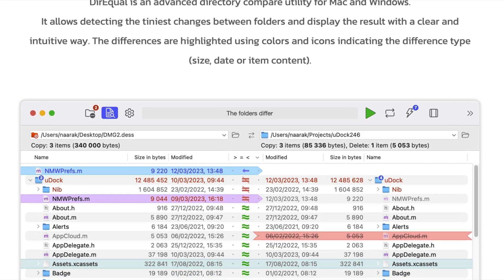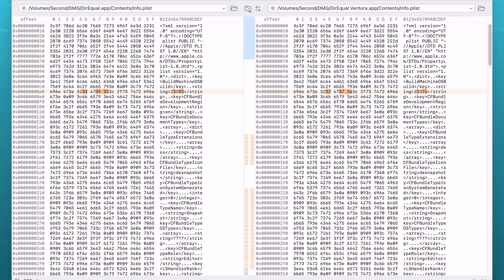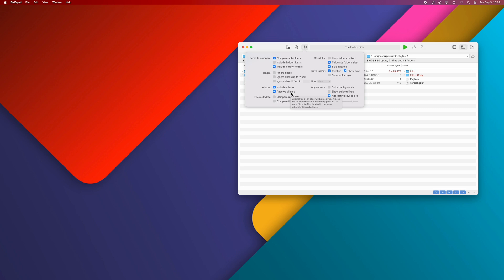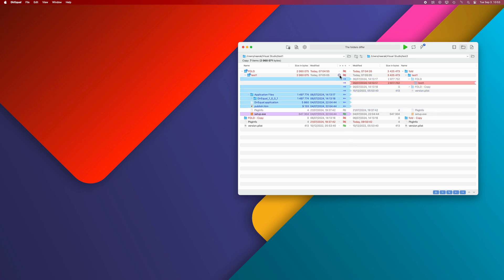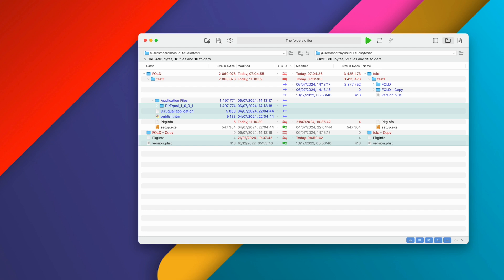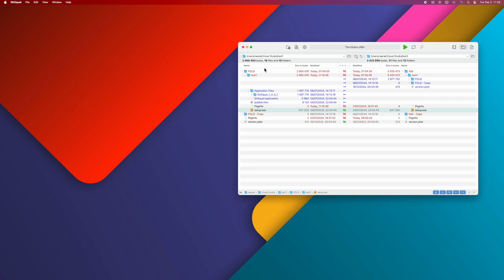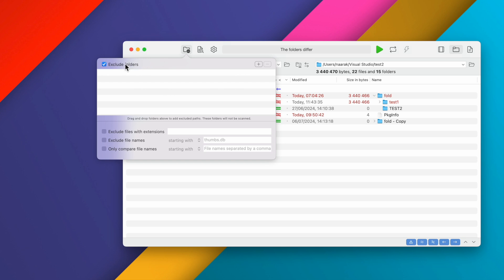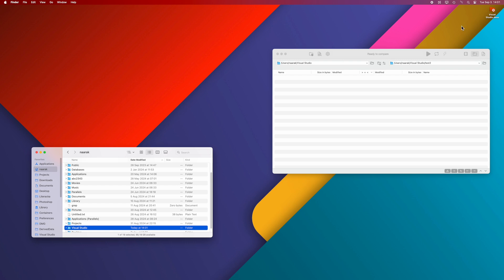DirEqual demo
DirEqual is a tool that makes it incredibly easy to compare local files and folders on your Mac.